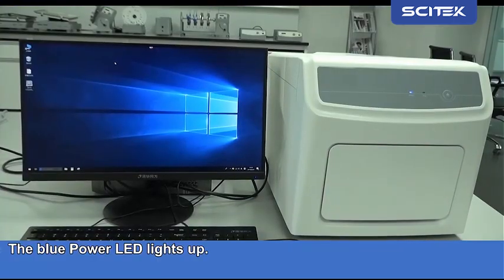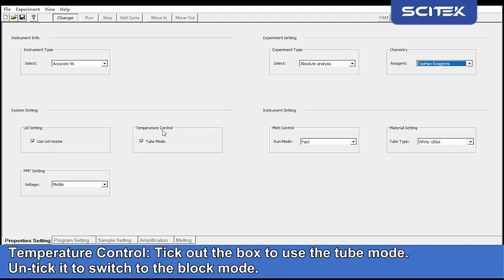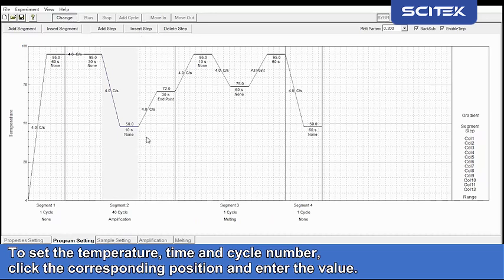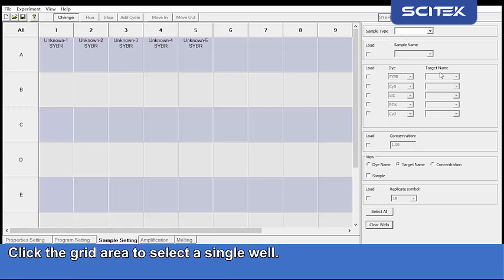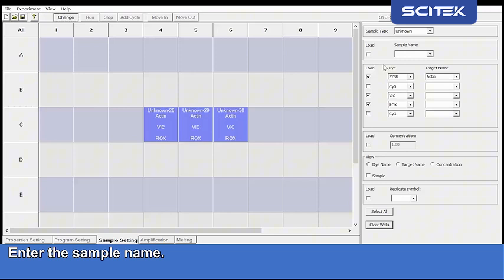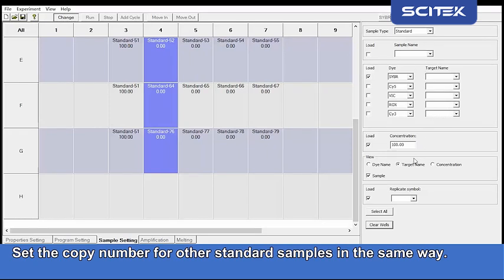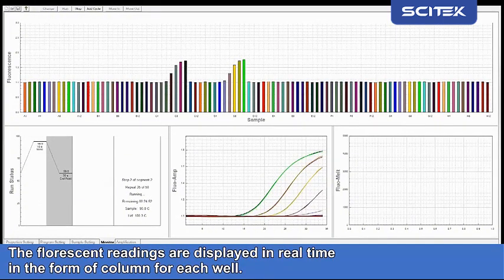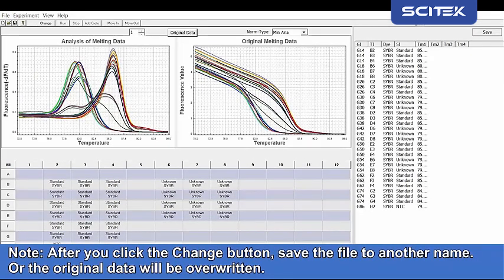Real-time Fluorescence Quantitative PCR Detection System PCR-RFQ96 and PCR -RFQ96I